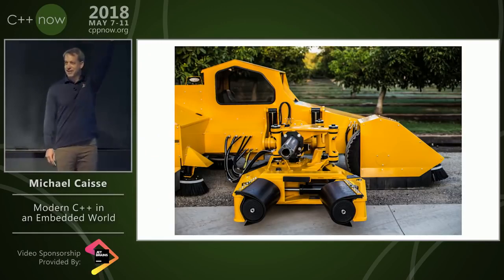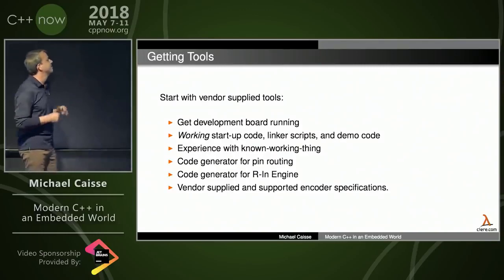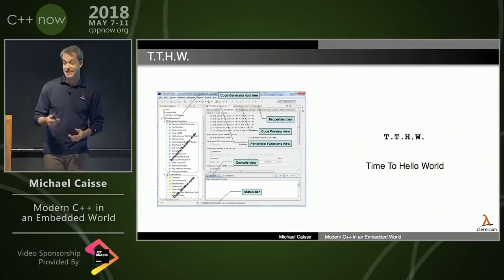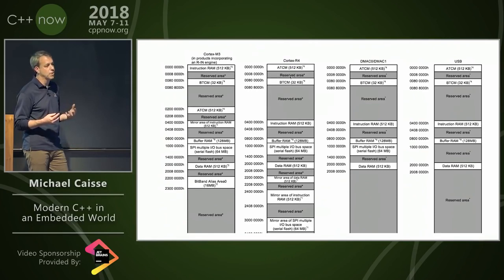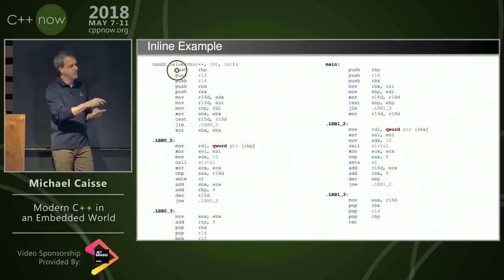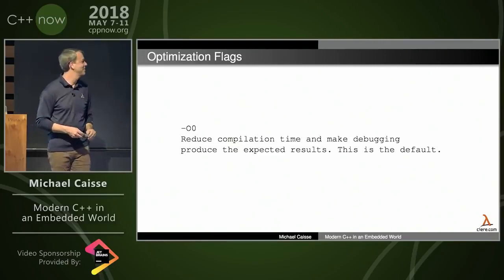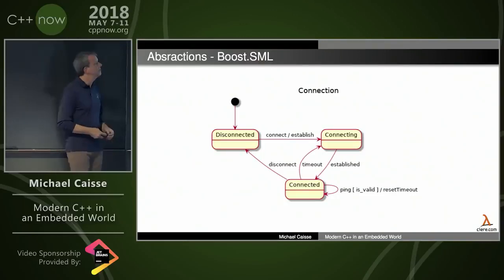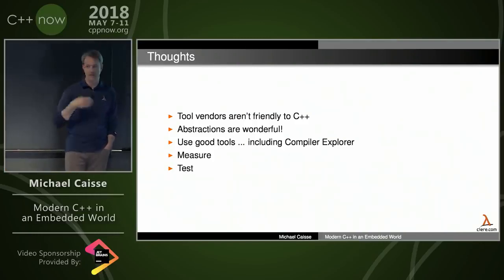Modern C++ in Embedded Systems || What is the purpose of a embedded system?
An embedded system is a controller programmed and controlled by a real-time operating system with a dedicated function within a larger mechanical or electrical system, often with real-time computing constraints. It is embedded as part of a complete device often including hardware and mechanical parts.

An embedded system is a combination of hardware and software that is designed to carry out a certain task or tasks, meaning it has a specific function. They are 'embedded' within a larger electrical system.

For nearly 35 years I have been working with small processors and there has always been deep divides between practitioners of languages. When writing assembly we ridiculed those using C and when I spent years microcoding we scoffed at everyone. However, nearly all groups continue to wag their heads at the shameful C++ programmers attempting to twist their tools toward the small.

Recent language developments have made C++ the obvious choice for many embedded projects; nevertheless, the toxic environment extends past reddit roasts into poor vendor support of tools and nearly obstructionist chip manufacturers.

This session will use a bare-metal project started in 2018 for a Ciere client as a case study while we work through the decision process for using C++, the acrobatics required to support the language, recent language features that enable goals of size, speed, and expressiveness, and useful libraries.

While the examples will be based on a concrete project, the extracted lessons-learned should be applicable to many embedded projects (bare-metal and small-OS). Attendees will walk away with motivations to use C++ in embedded projects, hints and tips to making tools work, and a sampling of language features and idioms that improve the quality of a final product.

EVENT:

C++Now 2018

SPEAKER:

Michael Caisse

Real time embedded systems.
Stand alone embedded systems.
Networked embedded systems.
Mobile embedded systems.

embedded systems applications,embedded systems basics,types of embedded systems,embedded systems tutorial,embedded systems course,embedded systems architecture